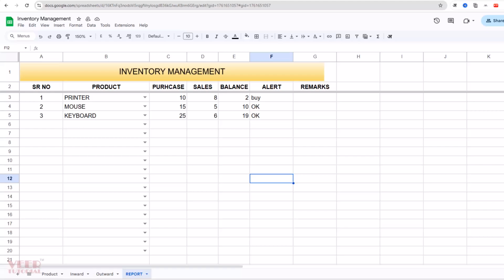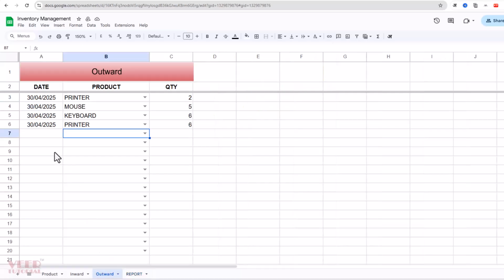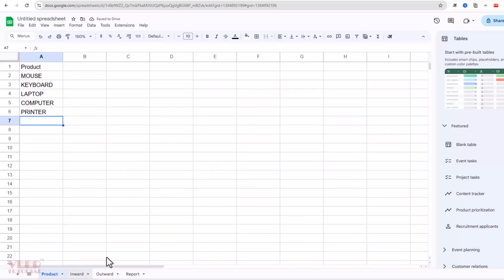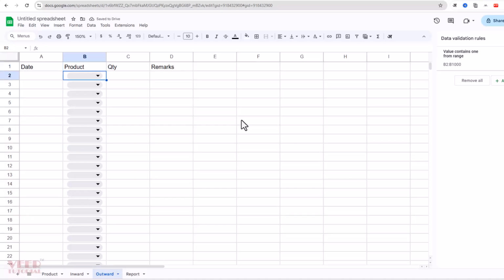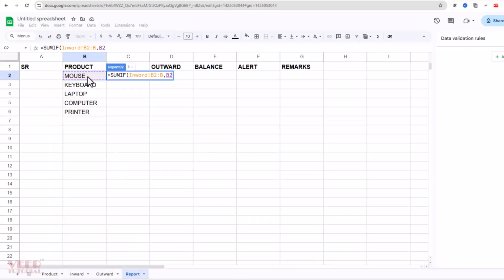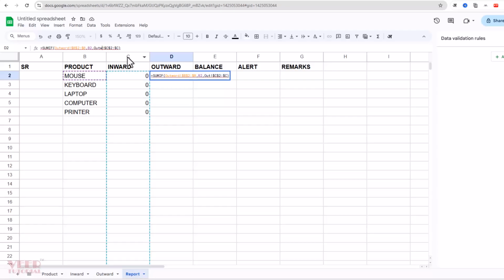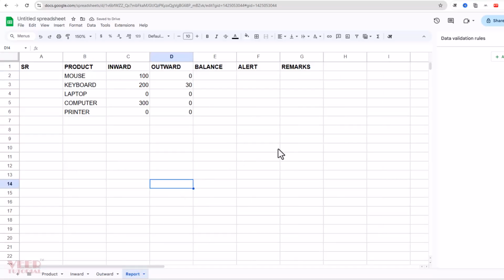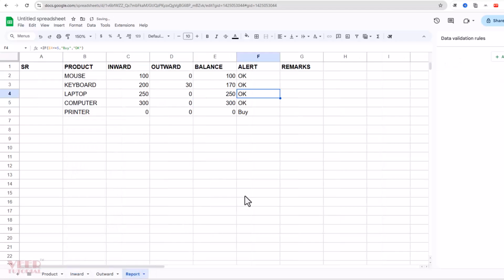How to Manage Inventory Using Google Sheets and Excel Like a Pro!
Inventory Management in Googlesheets & Excel

In this video, we're going to be discussing Google Sheets and Excel inventory management. We'll be walking you through the different inventory types, how to track them, and more.

If you're looking to improve your inventory management skills, then this video is for you! By the end of this video, you'll be able to manage your inventory in Google Sheets and Excel effortlessly!